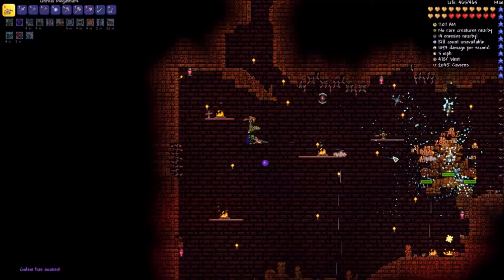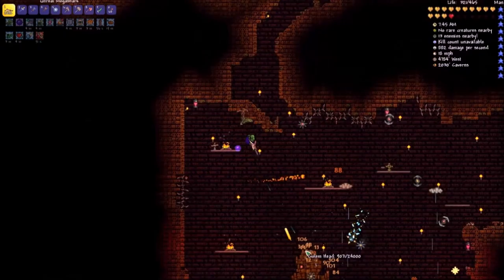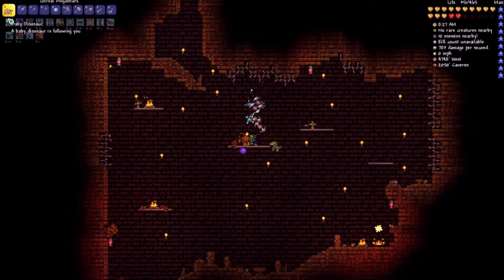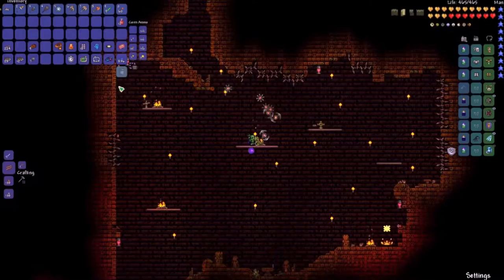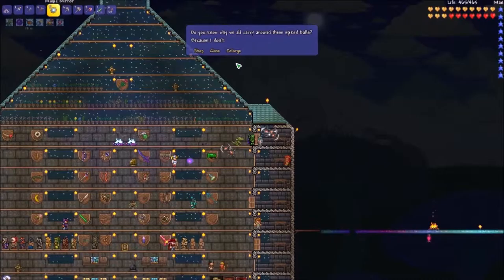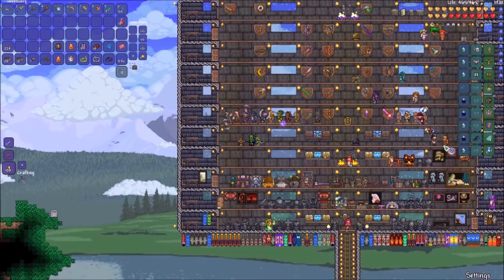Terraria 1.3 Expert Mode 60 - Such Beetle husk, very progress, much Golem, wow.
Today we try out the new 1.3 update on Terraria and find out just what Expert Mode is all about!